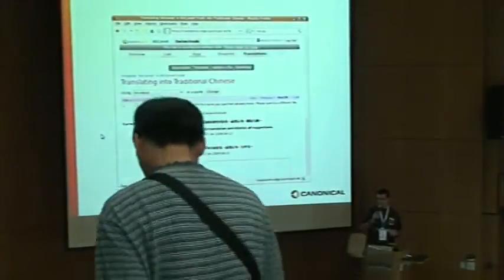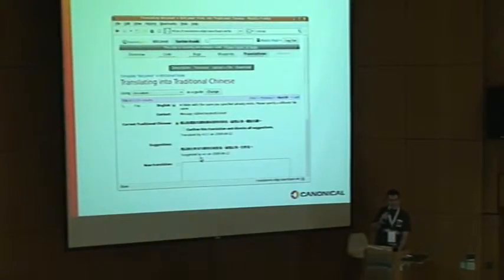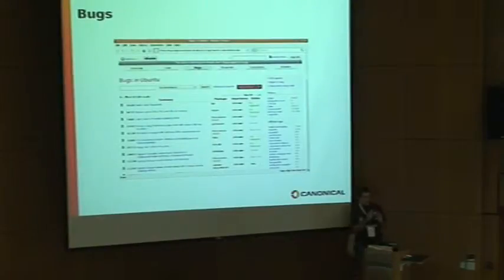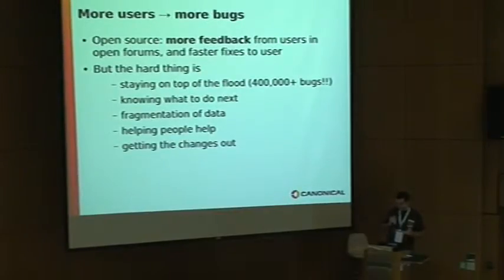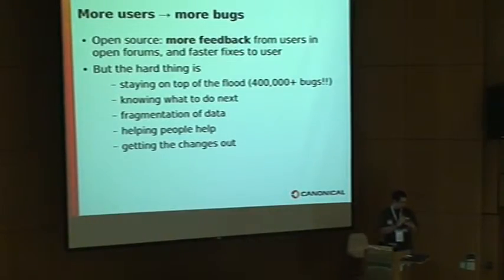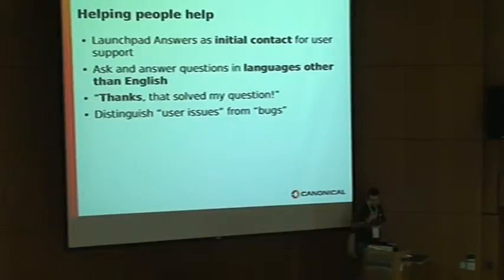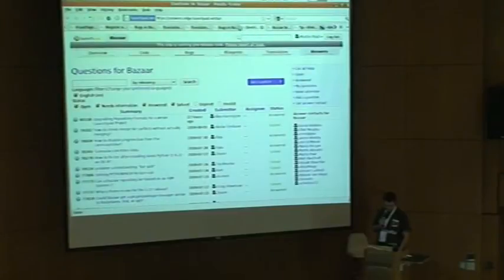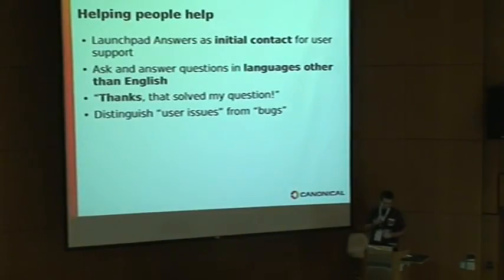Software Design in Virtual Environment (Martin Pool) 2/4